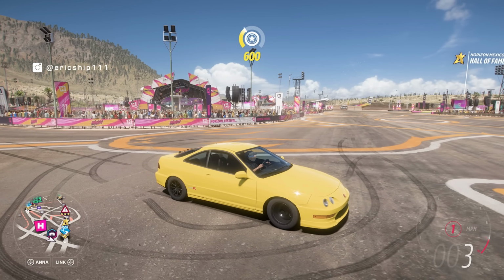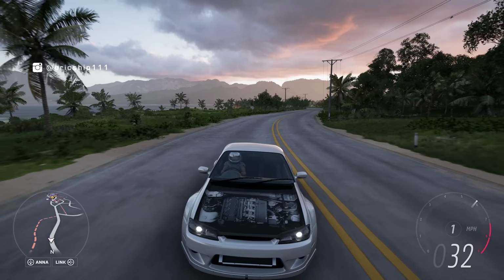Proof A HUGE City in Forza Horizon 5 was 100% Possible!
Forza Horizon 5 A clip that proves that a Huge City was indeed possible in FH5!

- XBL: ericship